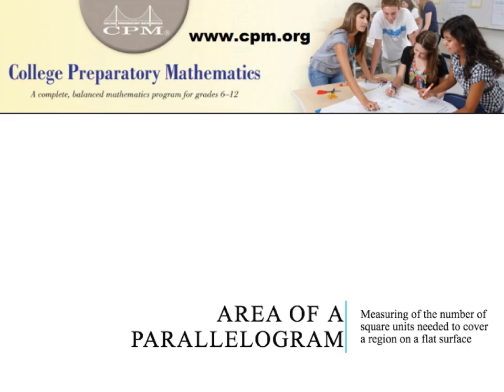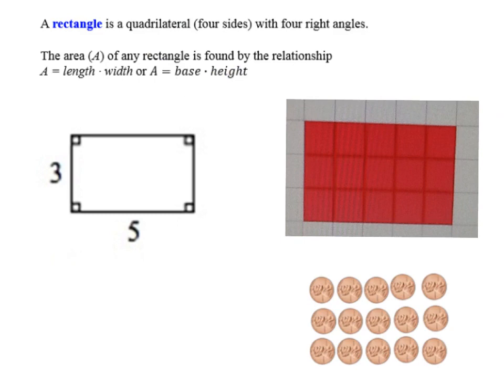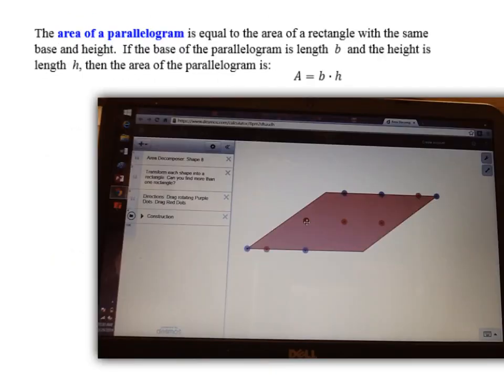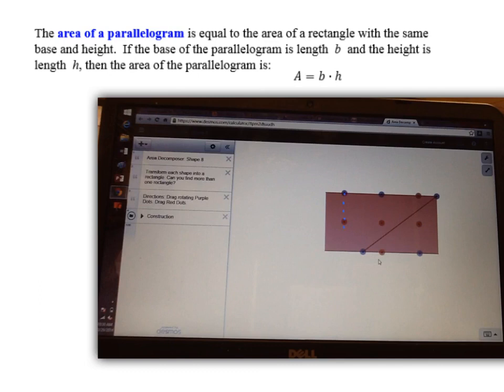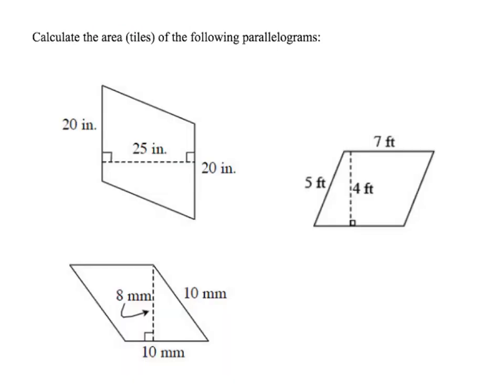Area of a Parallelogram